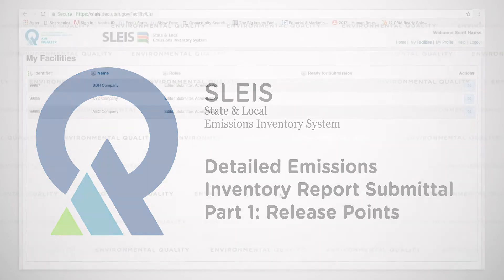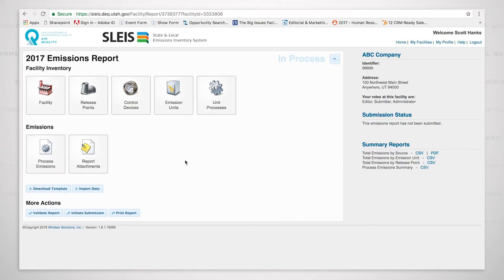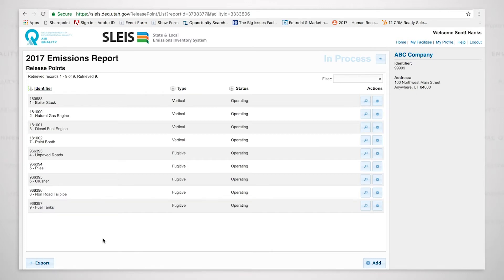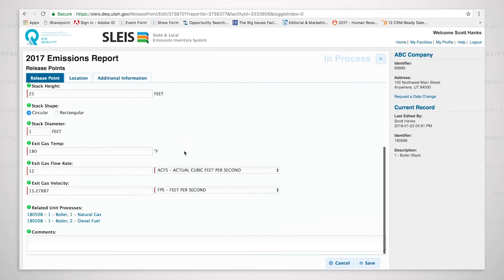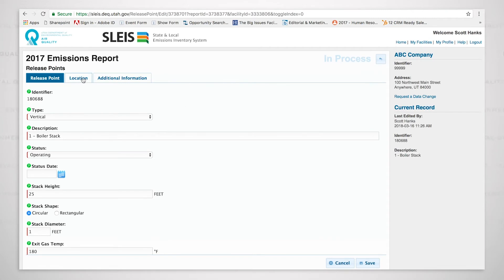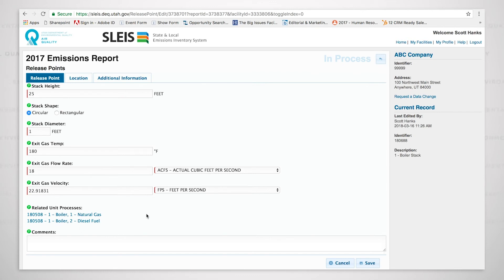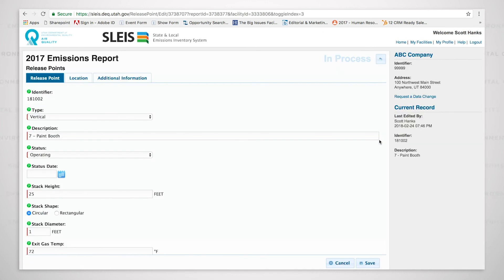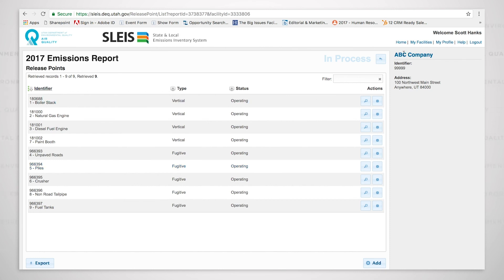Detailed Emissions Inventory Report Submittal Part 1: Release Points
This video shows how to use SLEIS to submit a detailed emissions inventory report for Release Points.